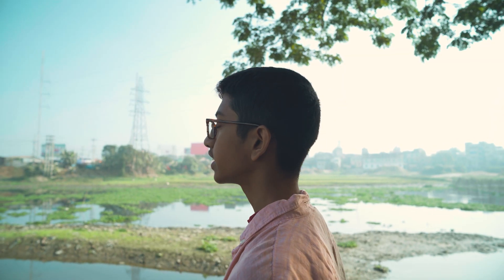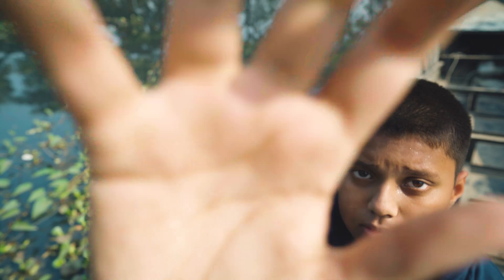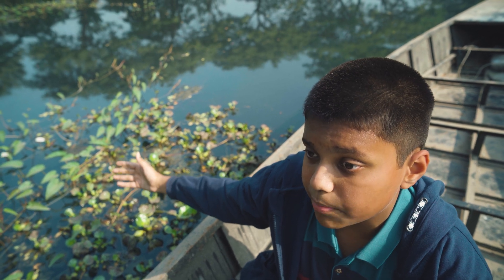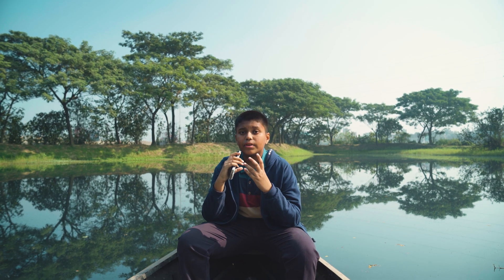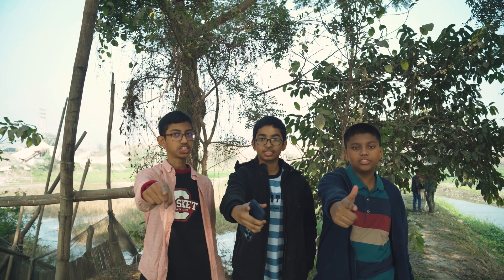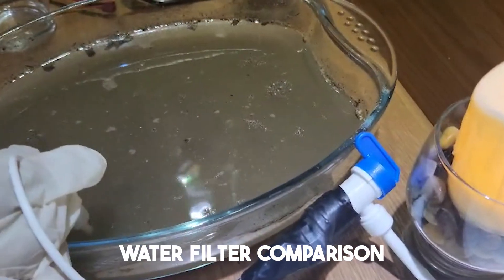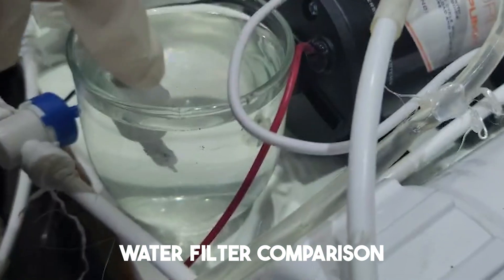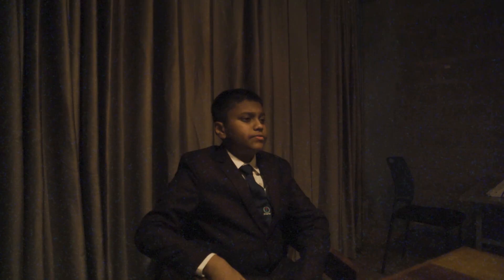Aqua Sentinel | Conrad Challenge Innovation Video 2024-2025 | Atlantis Explorer.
🌊 **Aqua Sentinel: Innovating Water Sustainability** 🌊

Meet **Team Atlantis Explorer** and our groundbreaking robot, Aqua Sentinel, created for the **Conrad Challenge**! Designed to purify water and protect marine biodiversity, Aqua Sentinel tackles algae, micro plastics, and arsenic while promoting eco-sustainability.

Watch our journey from observing pollution in the Rivers to creating this innovative solution. Together, let’s build a cleaner, greener future!